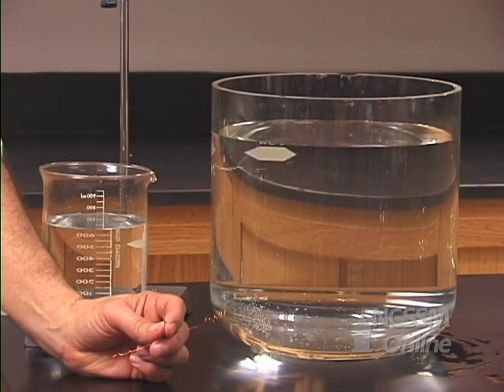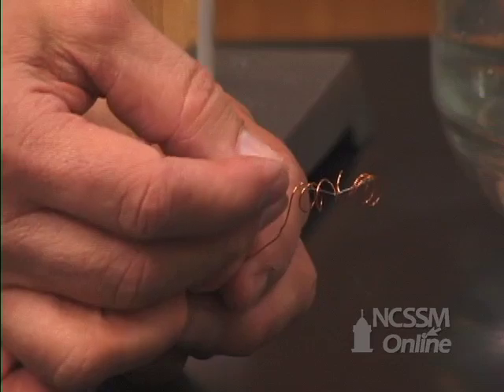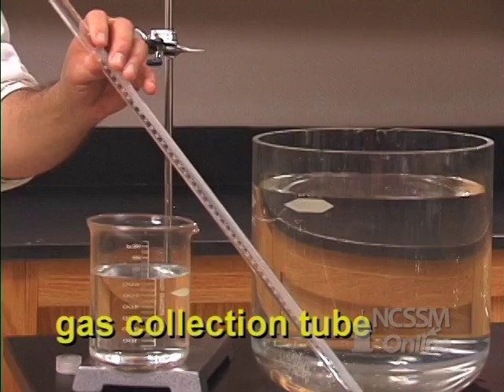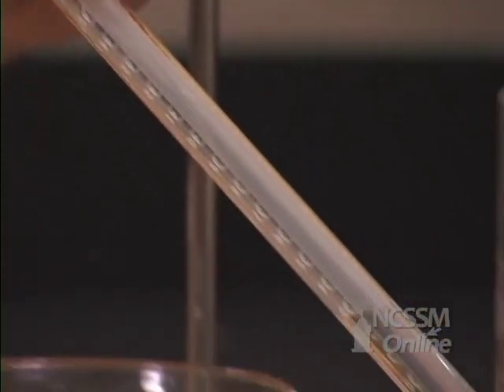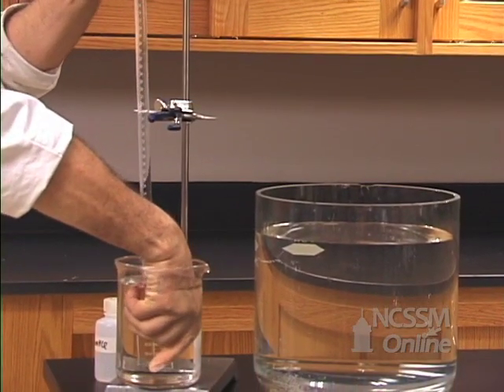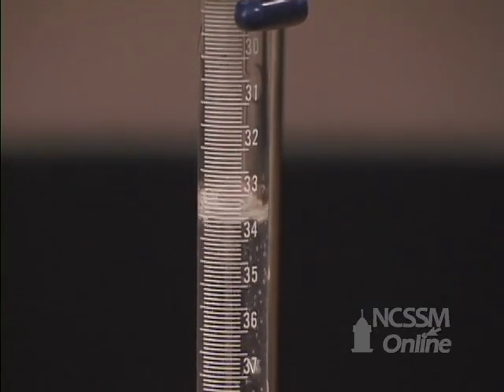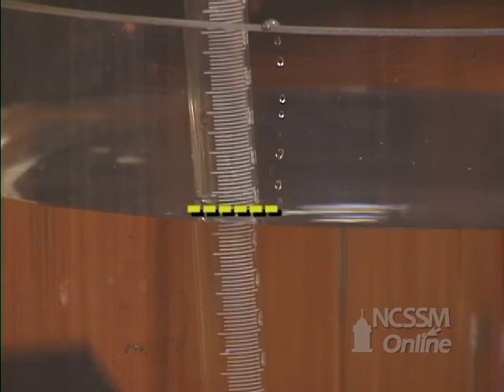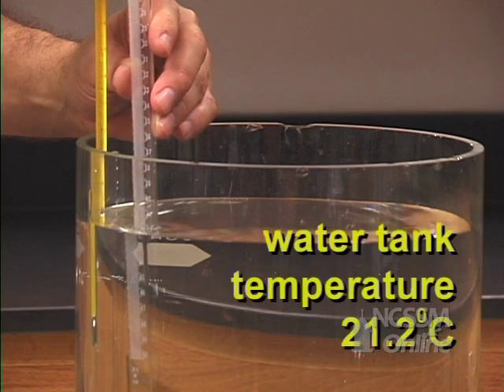Determination of the molar Volume of a Gas at STP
Part of NCSSM CORE collection: Determination of the molar Volume of a Gas at STP.